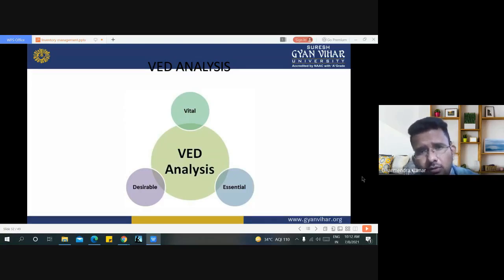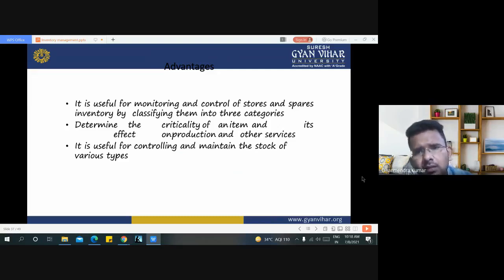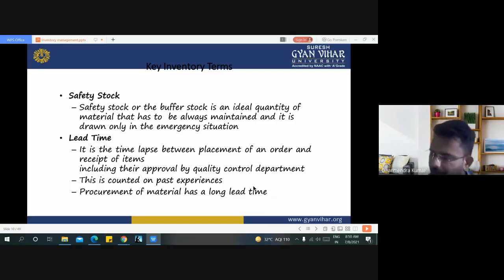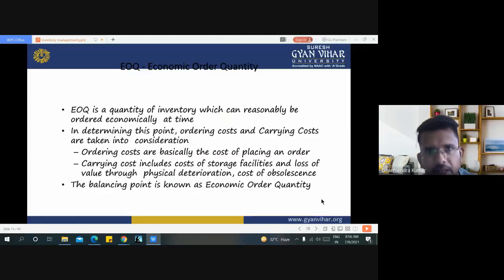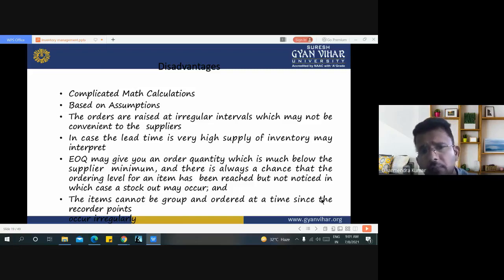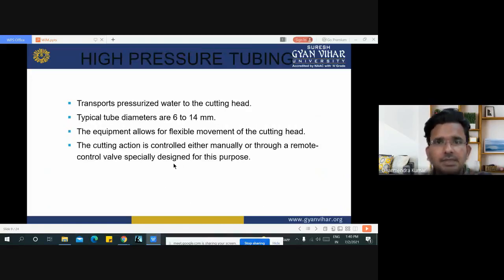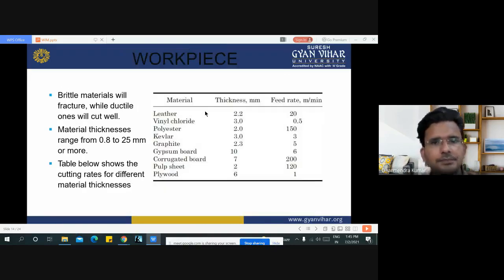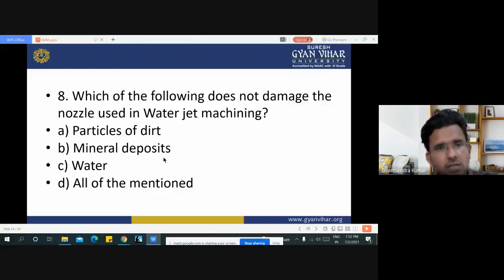Economics of tool life